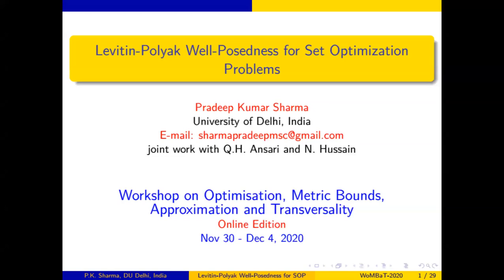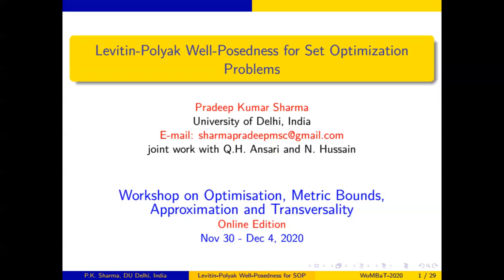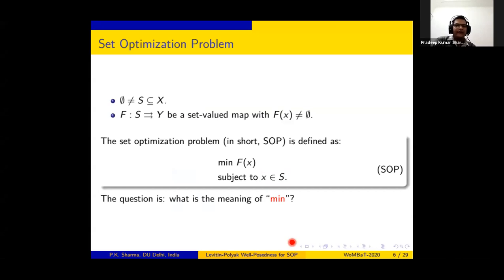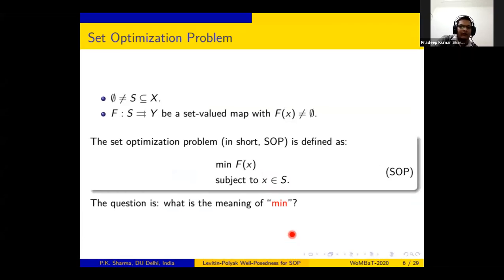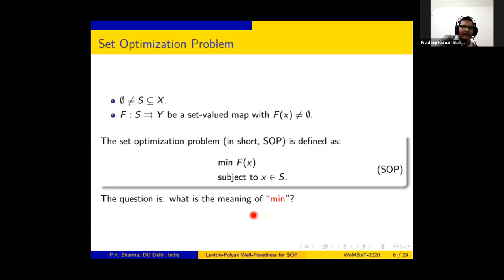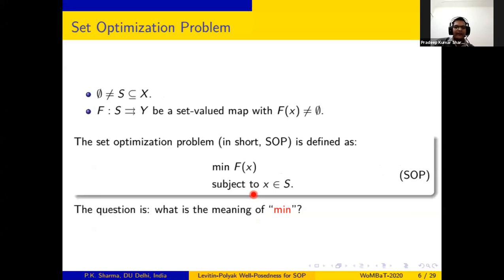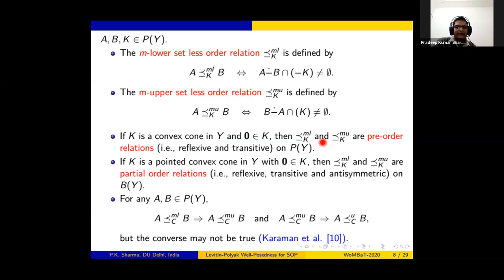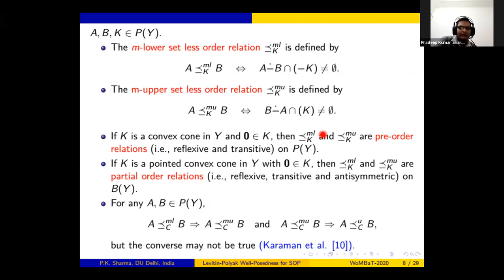Pradeep Kumar Sharma: Levitin-Polyak well-posedness for set optimization problems